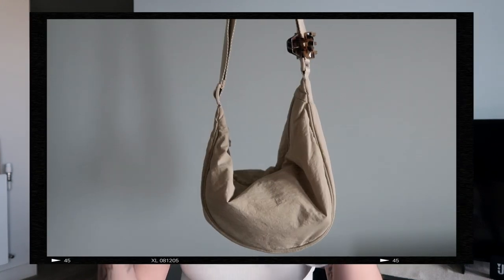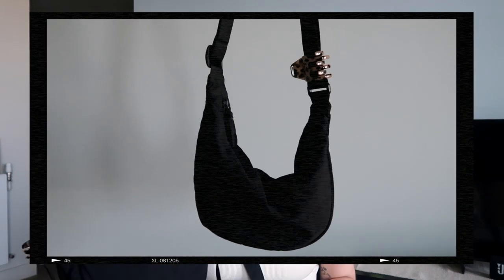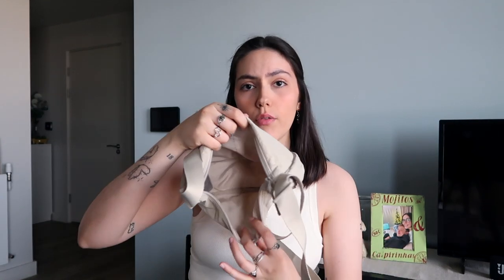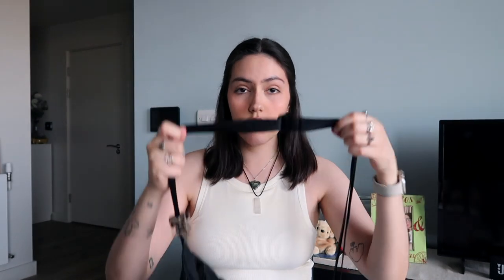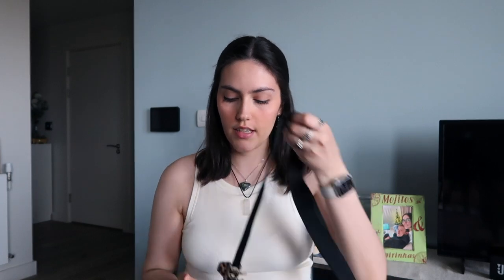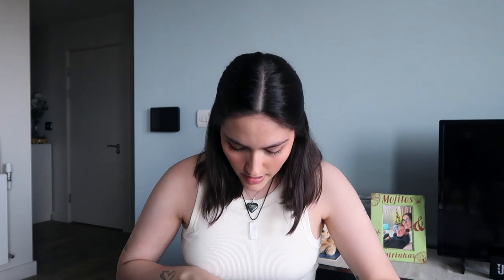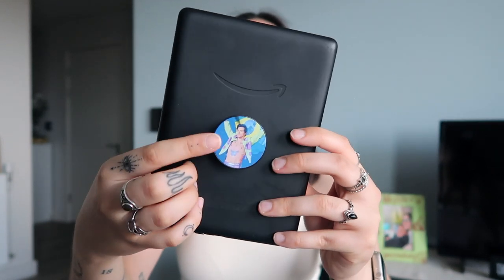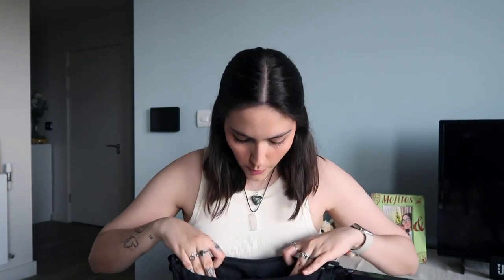what’s in my bag ~ everyday essentials ~ | uniqlo round mini shoulder bag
📹 The Camera I Use
📖 My Kindle

Chapters:
00:00 intro
00:34 the bag itself
2:11 main compartment
5:15 little pockets
6:05 outro + next video teaser